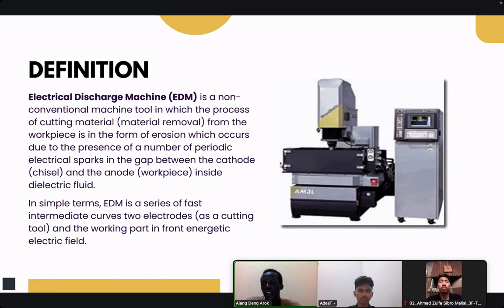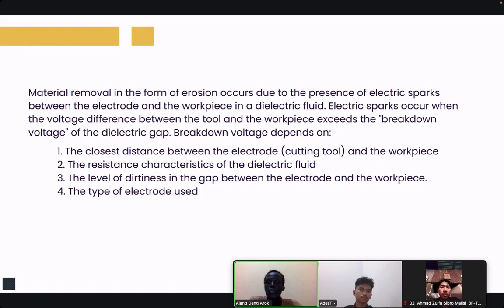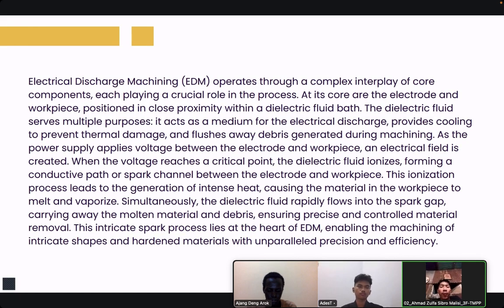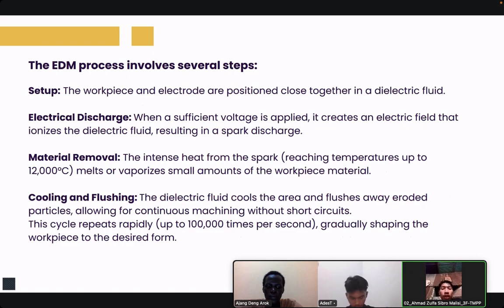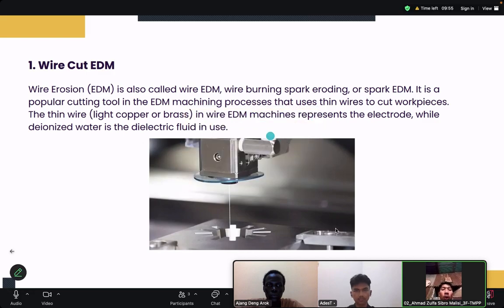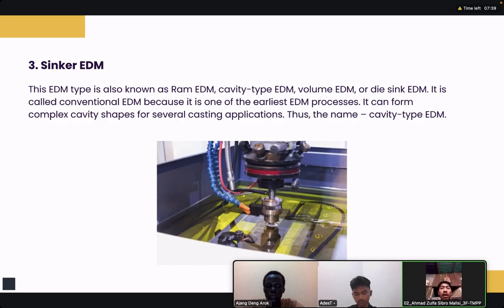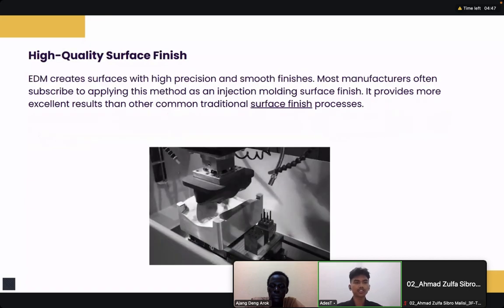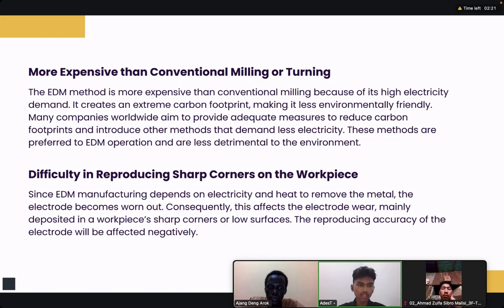Electrical Discharge Machining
Hi and welcome to our video. We are semester 5 students of Mechanical Production and Maintenance Engineering, Mechanical Engineering Department, State Polytechnic of Malang, also known as Politeknik Negeri Malang (POLINEMA). As part of the school curriculum, we are assigned to do this presentation under the course, Advanced Machining Techniques delivered by our lecturer Pak Mochamed Muzaki.

The contributing members are Adesta Dermaawan Wicaksono, Ahmad Zulfa Sibro Malisi and Ajang Deng Arpk Biowei. We apologize for any mistakes made in the course of delivering this work and less information. Stay safe